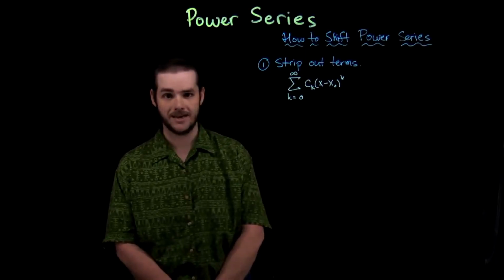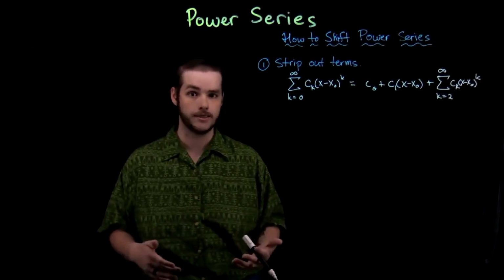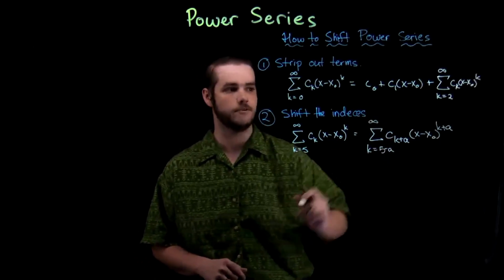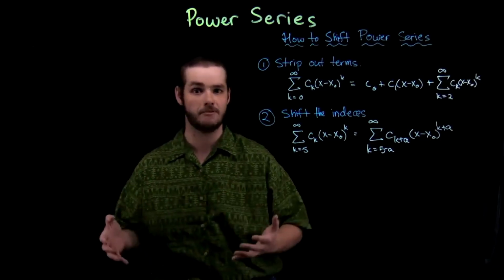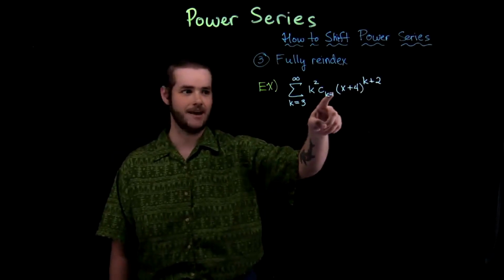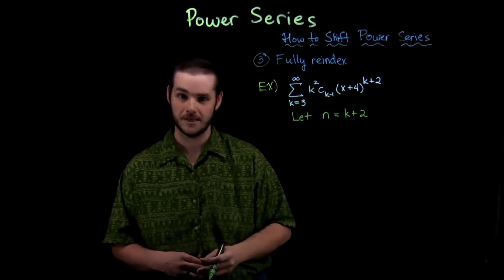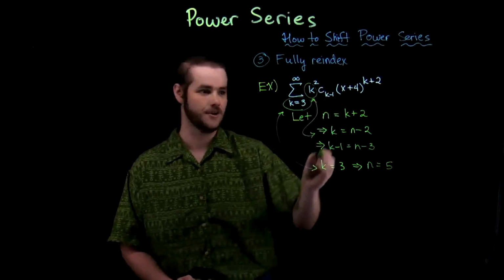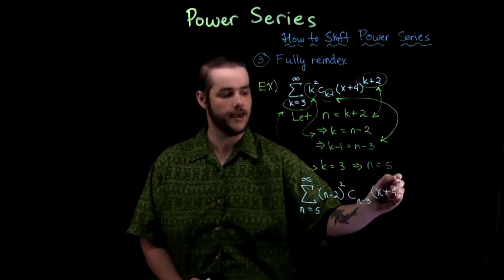Differential Equations: Shifting Power Series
Viewers will be able to refactor and algebraically-manipulate power series.